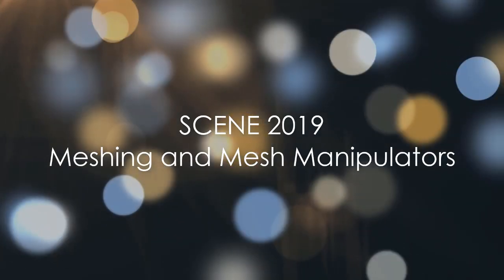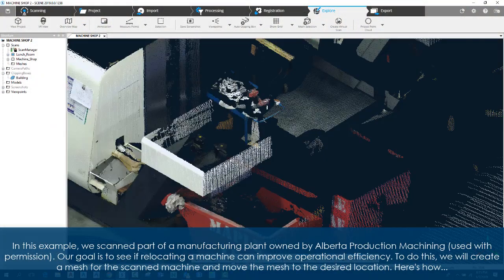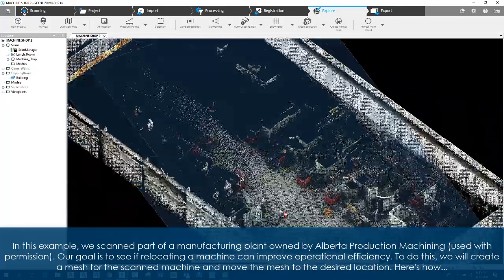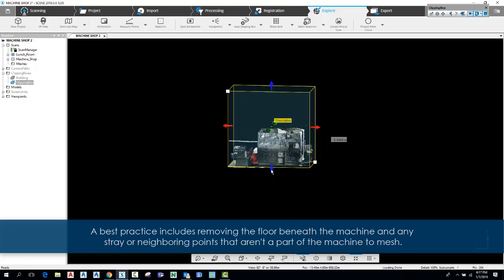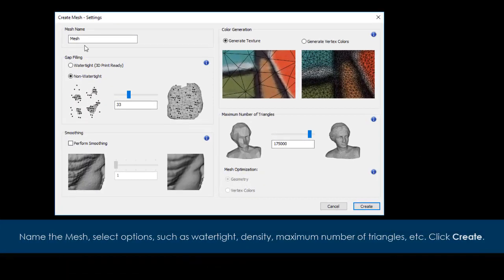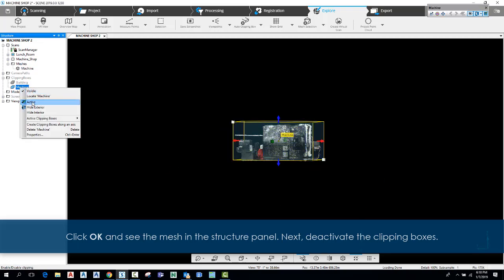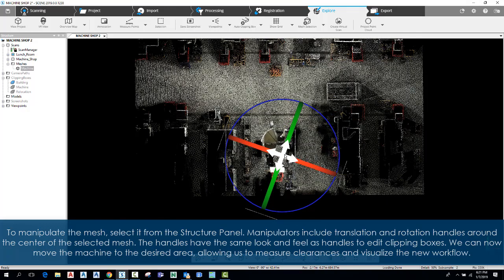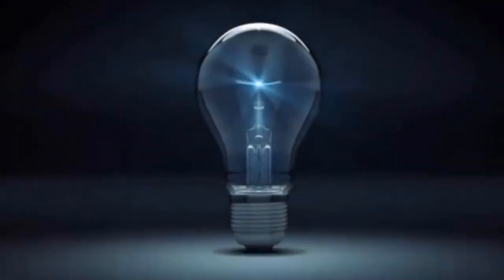SCENE 2019: Create and Manipulate Mesh - English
SCENE 2019 adds Textured Meshing to Vertex Meshing as features, and now includes a grip system to move either kind of mesh independent of the point cloud. See how in this short video.